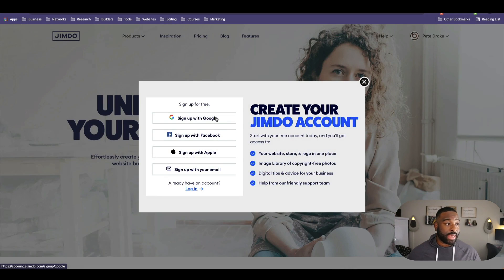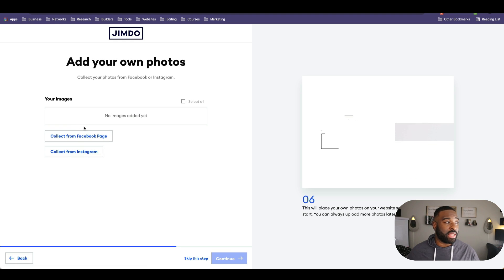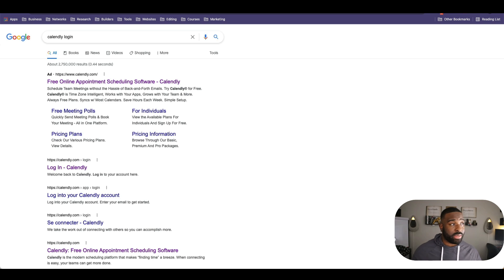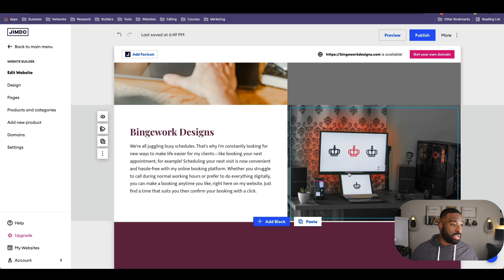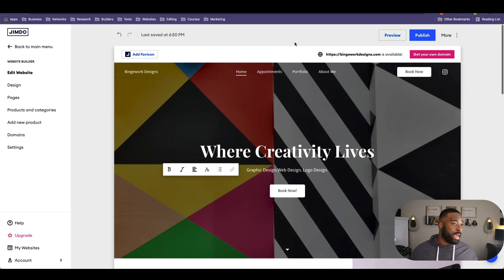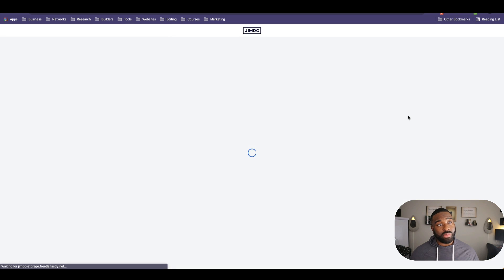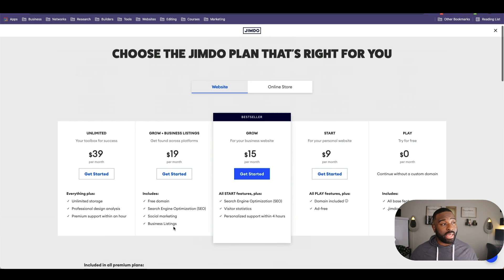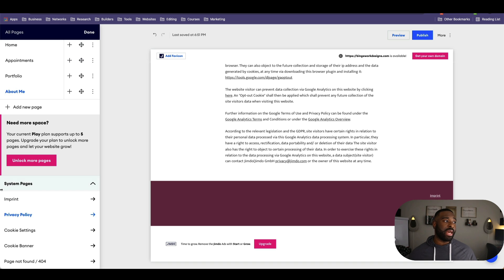How to Make A FREE Jimdo Website In 2024 Beginner Tutorial